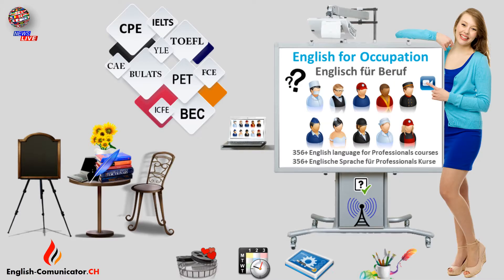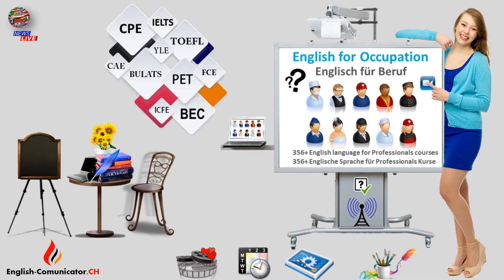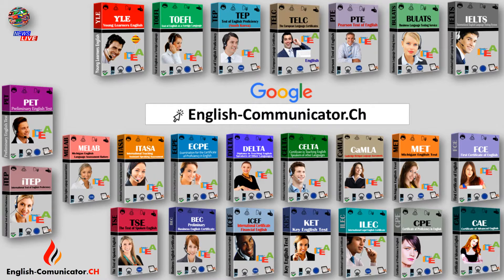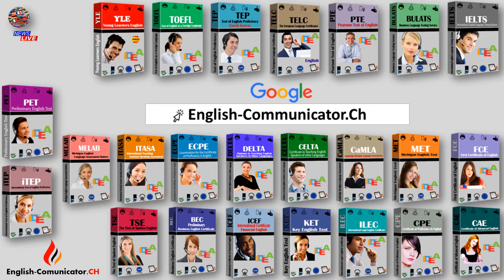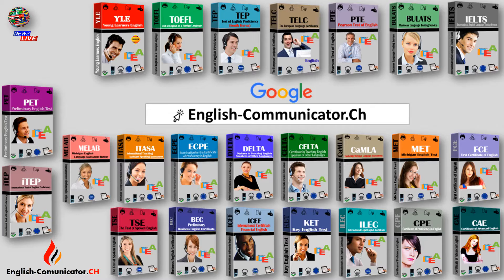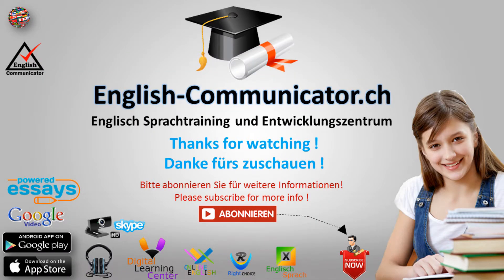Englisch Sprachkurse Cambridge English Diplom Deutsch Zertifikat Mägenwil Maisprach Malters